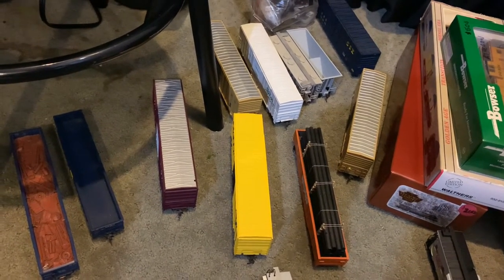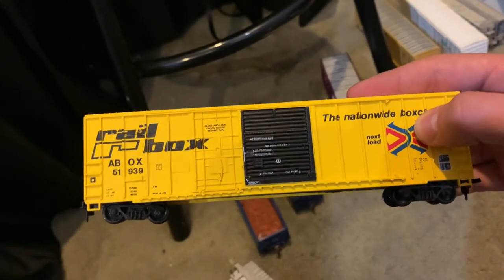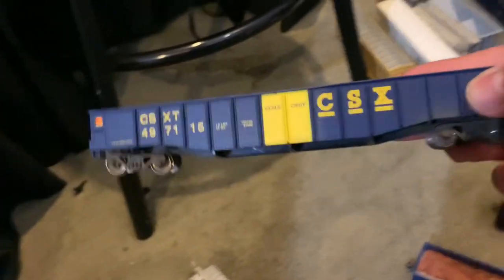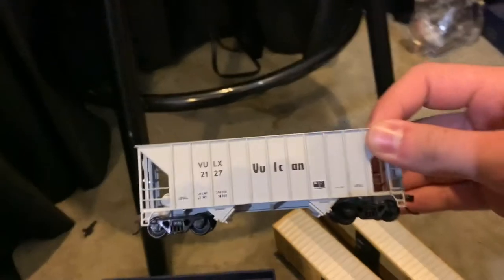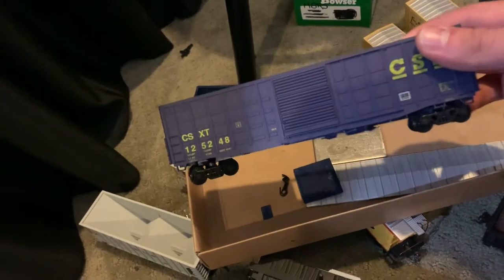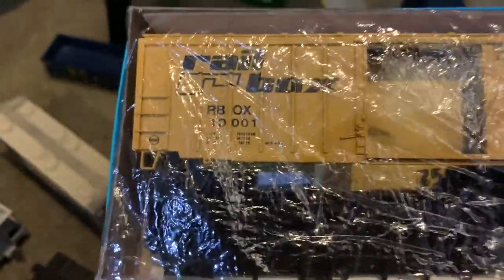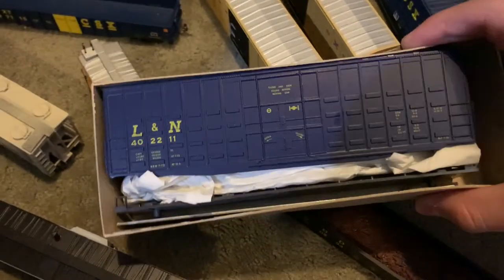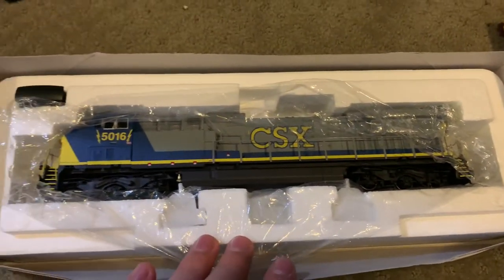Great Scale Model Train Show haul